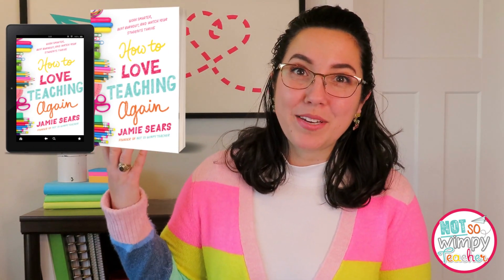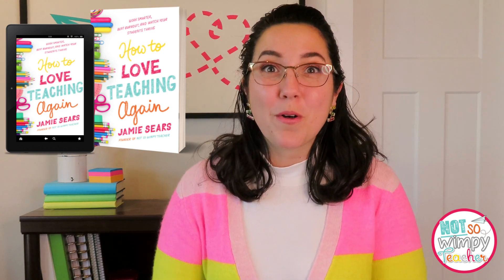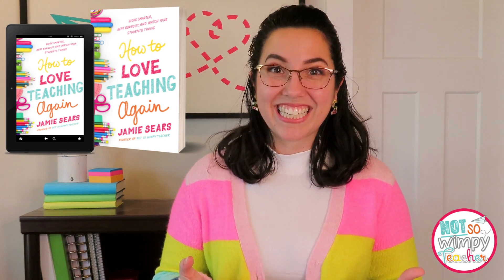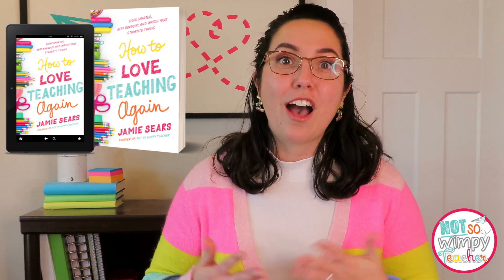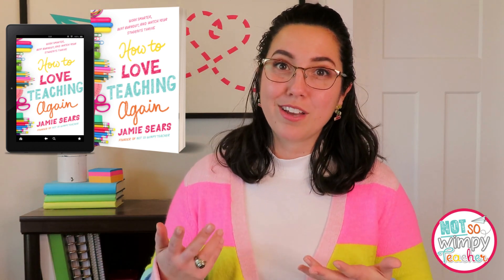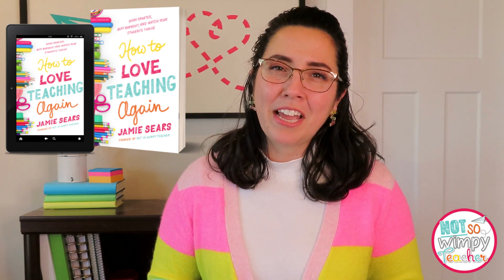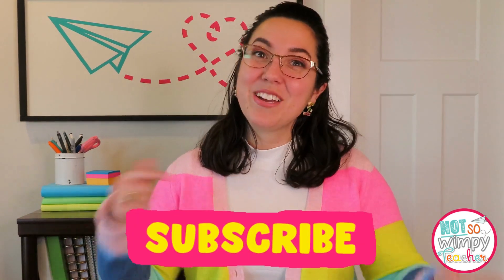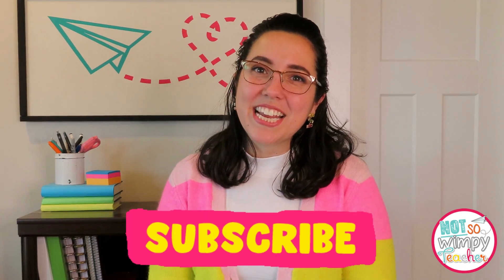3 Things You DON'T Need to Grade!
Your time is precious, and so are you! The last thing we think you should be doing is spending your time putting every little assignment into the gradebook! I'm sharing the 3 things you DON'T need to grade anymore!